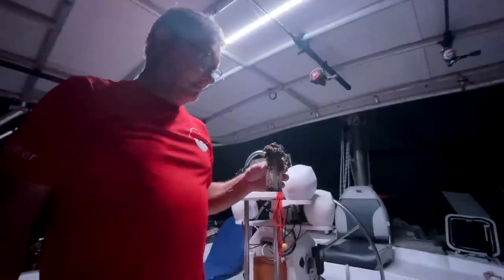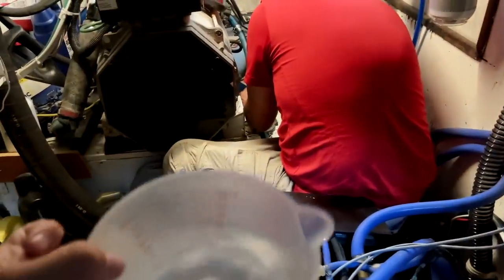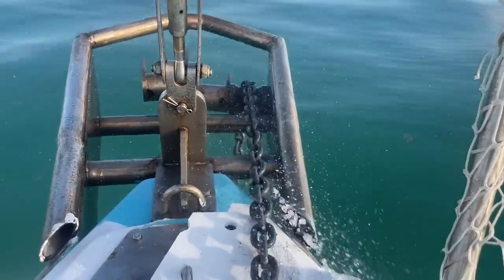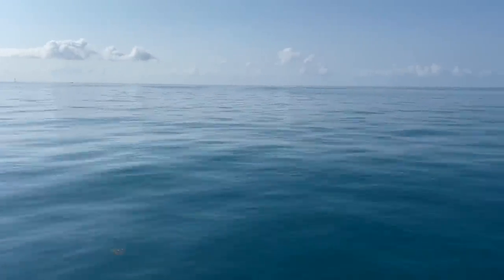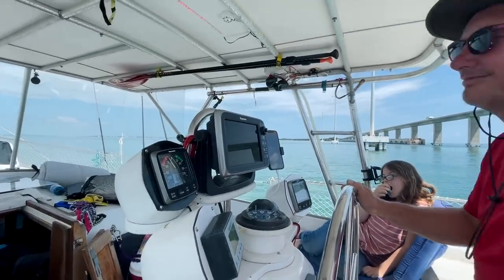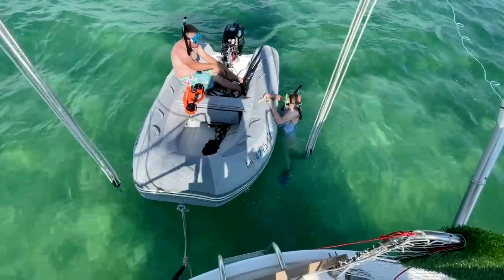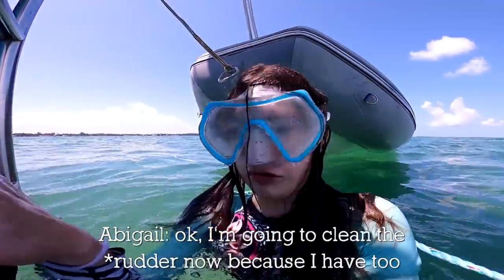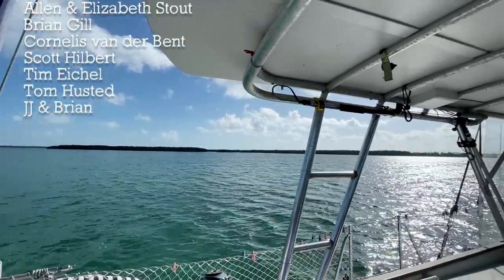The Lie We Believed About Sailing With An Electric Motor | ep 249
Uma's catch phrase is Never in a Hurry to Go Anywhere Ever and before we started sailing I thought it sounded wonderful and true. Now I know it's a Lie!

Our WISH LIST 😁